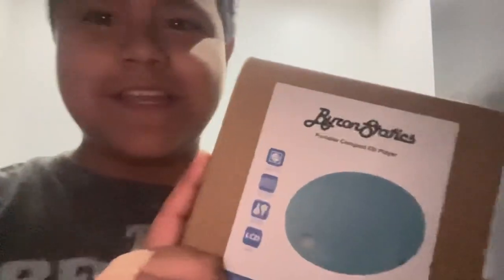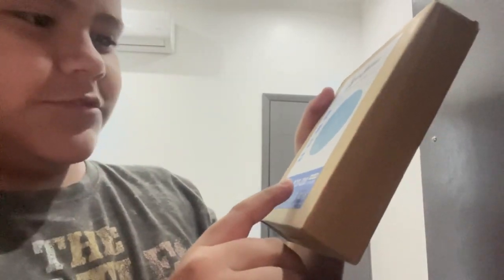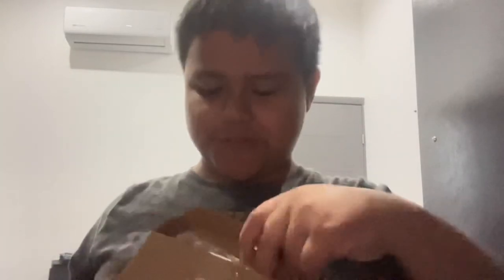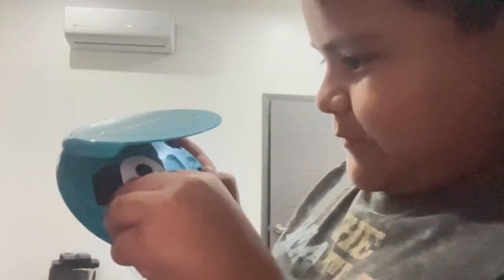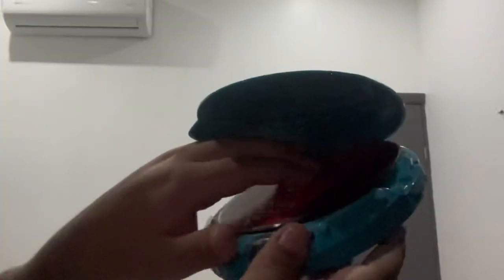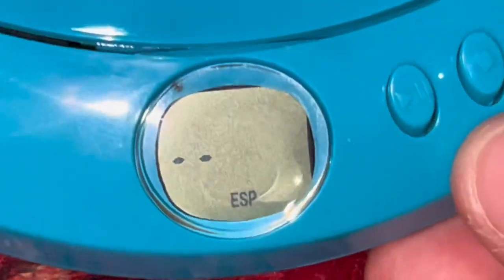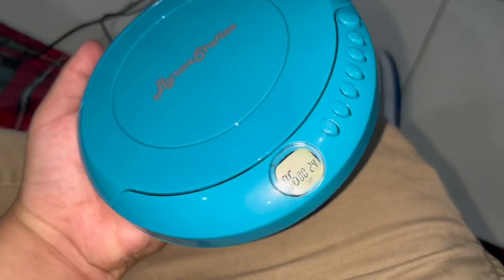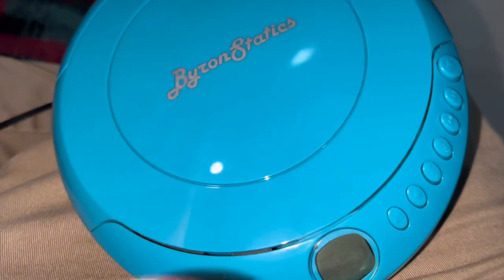ByronStatics Portable CD Player. Unboxing